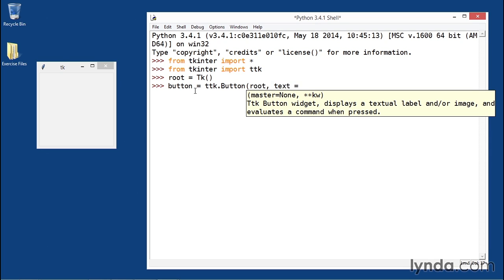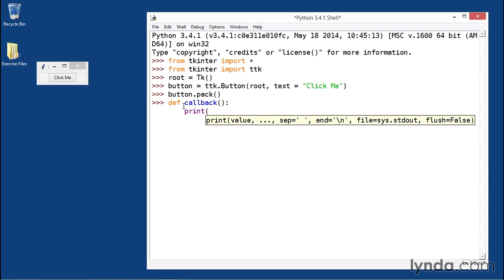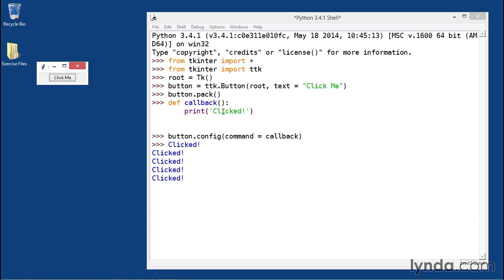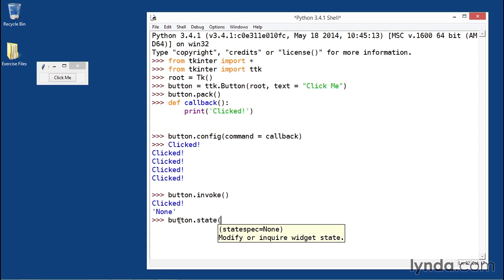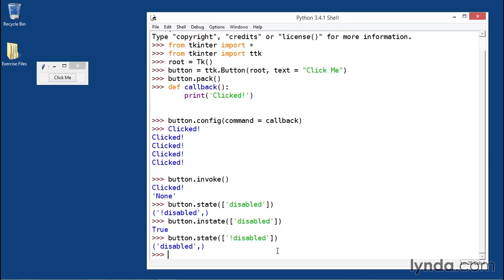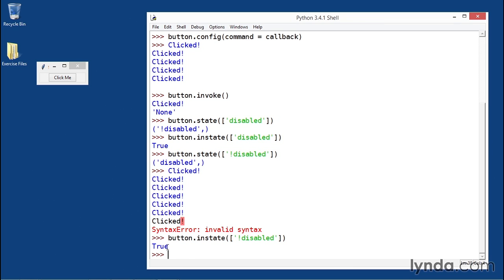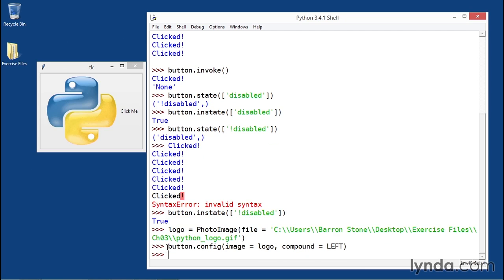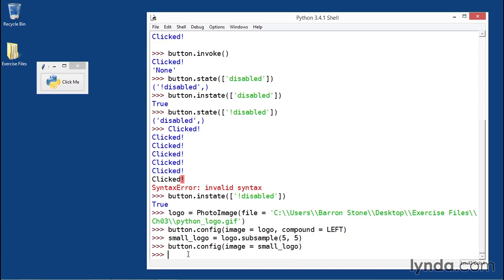03 02 button